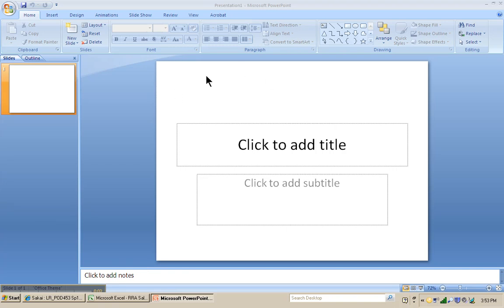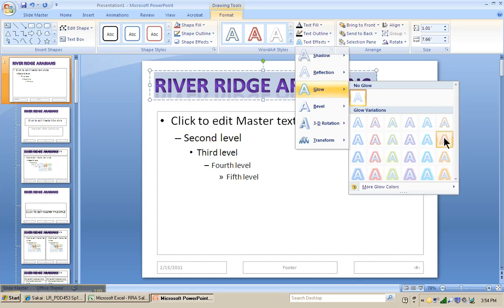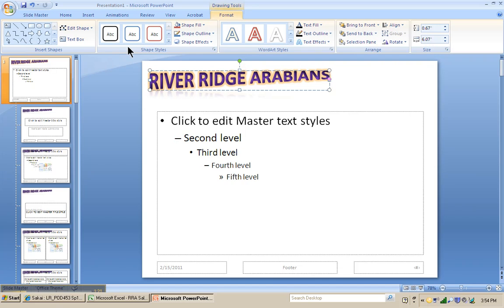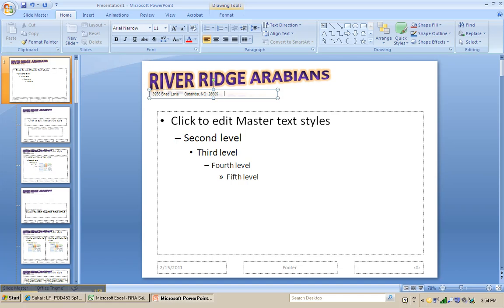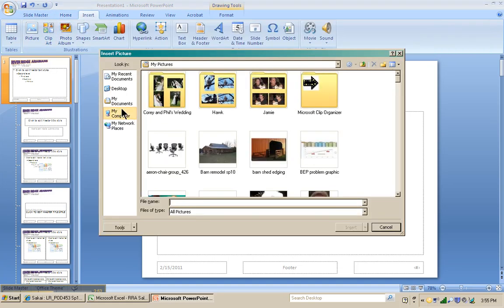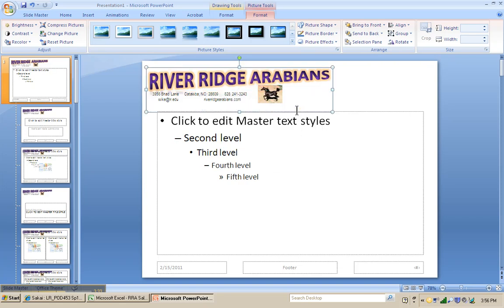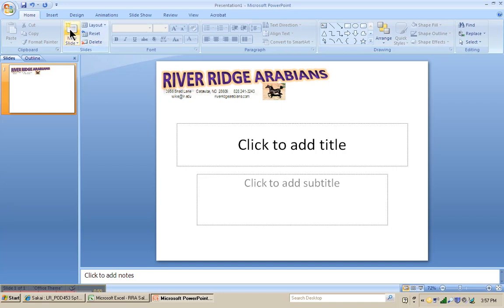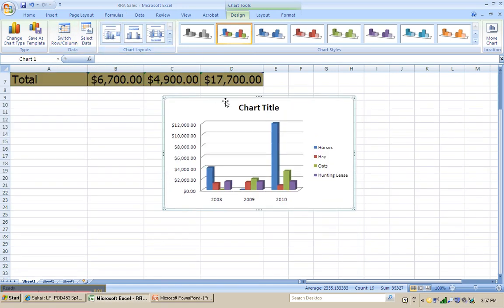Project 11 Part 2